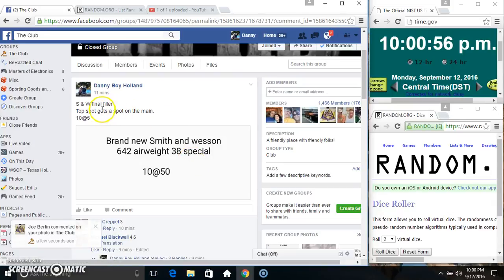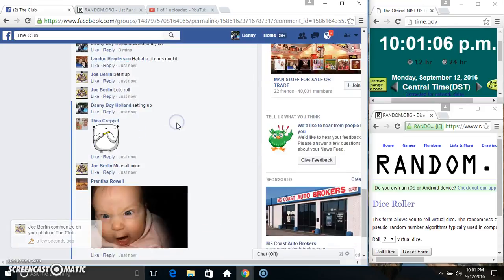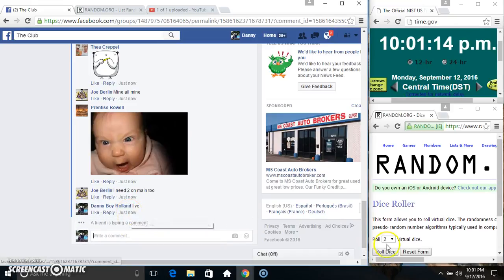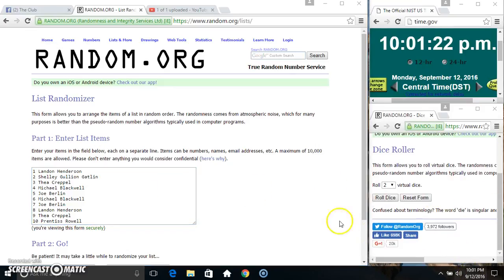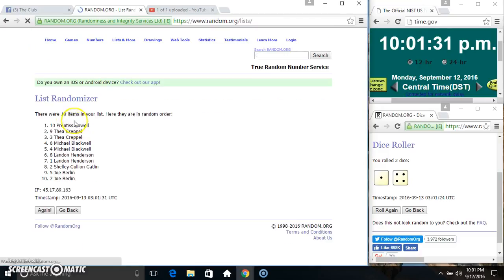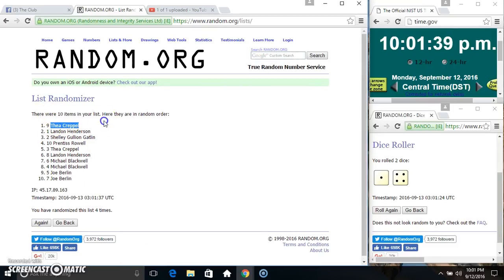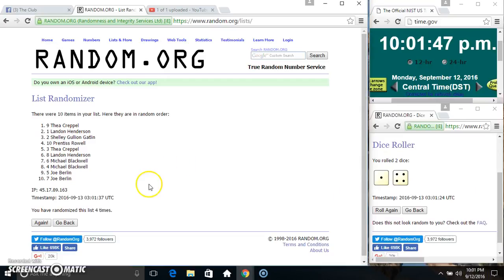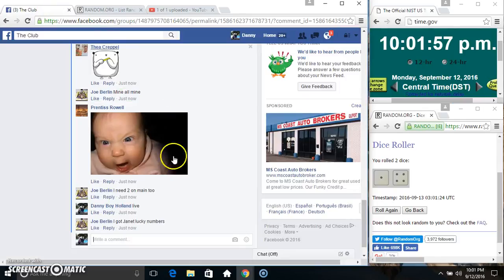sw final filler